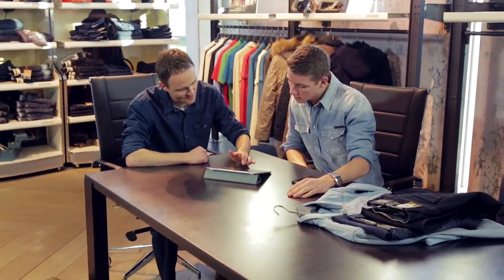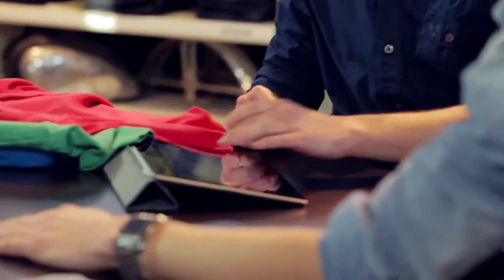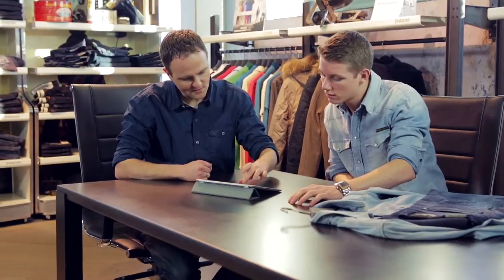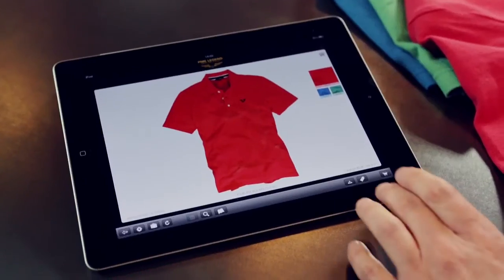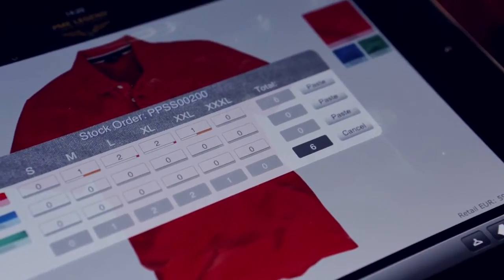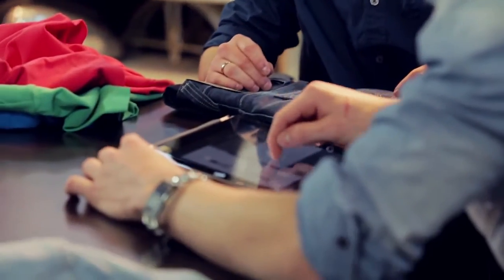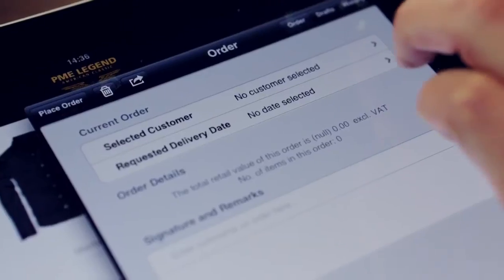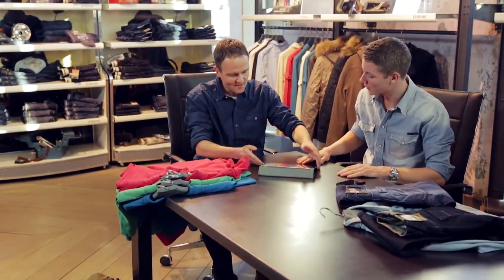Apps4Fashion - How it works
An overview on how to use the Apps4Fashion iPad app